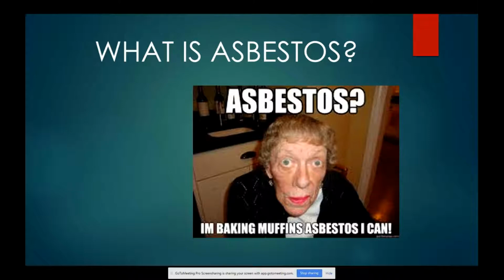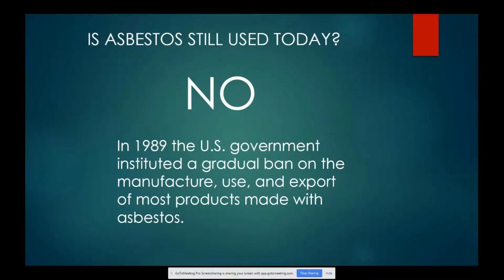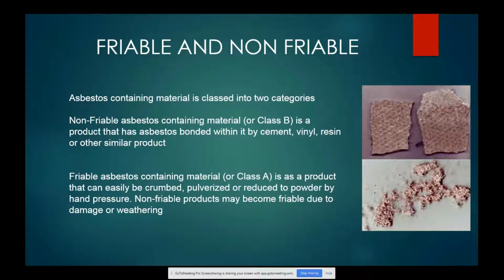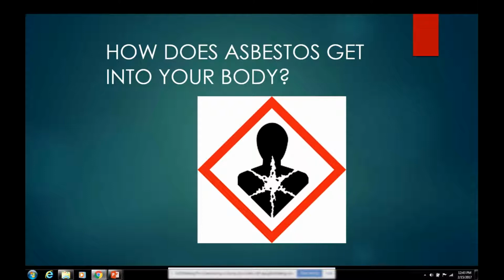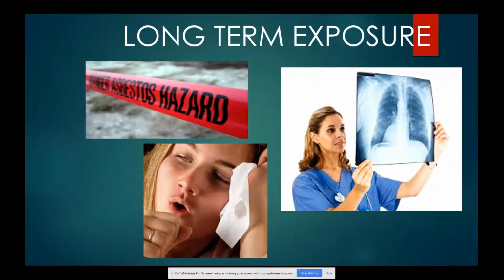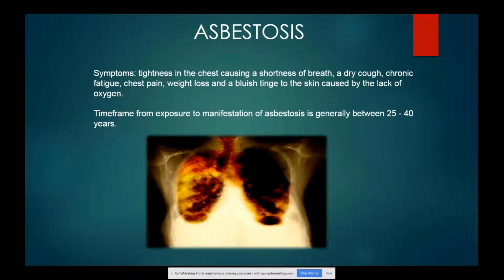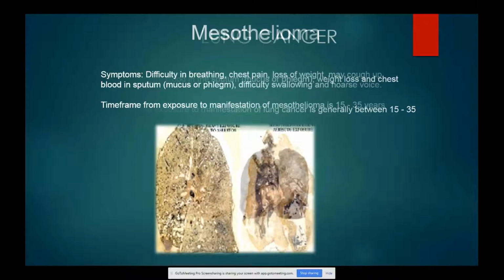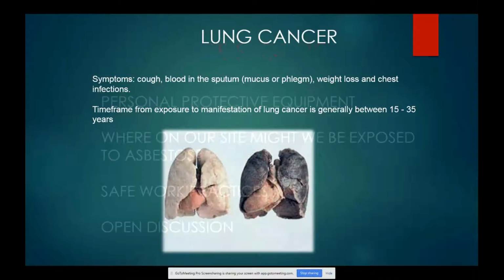CO SWANA Safety Webinar 2017 02 15 Asbestos Awareness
Asbestos Awareness Safety Webinar, February 15, 2017